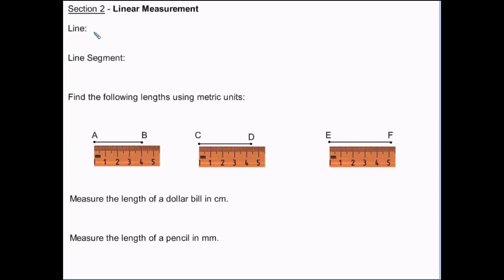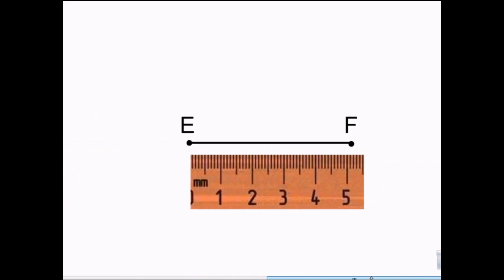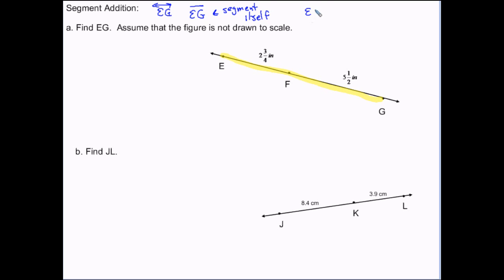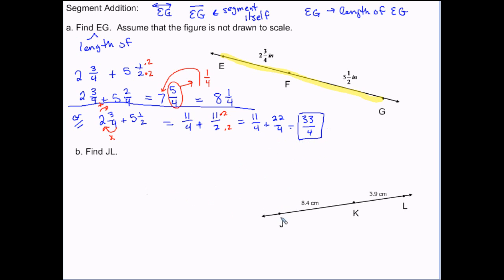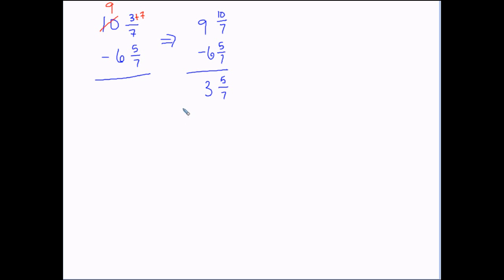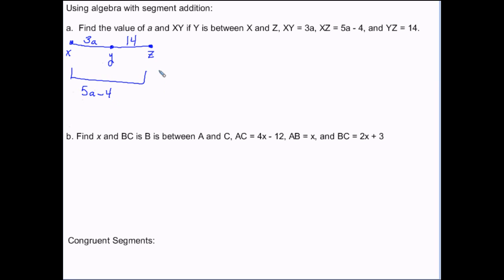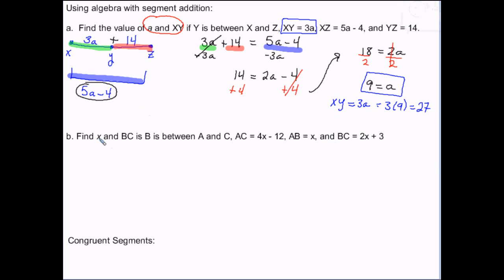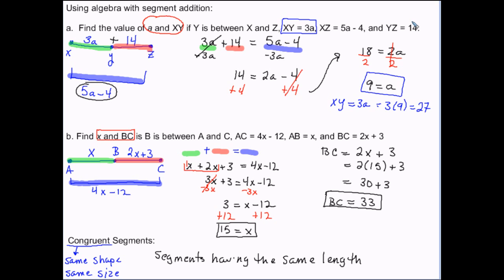Geometry Linear Measurement, Segment Addition